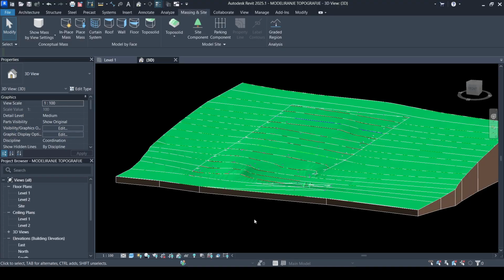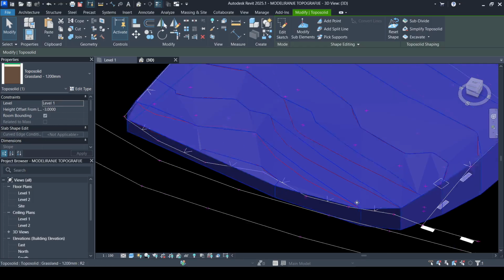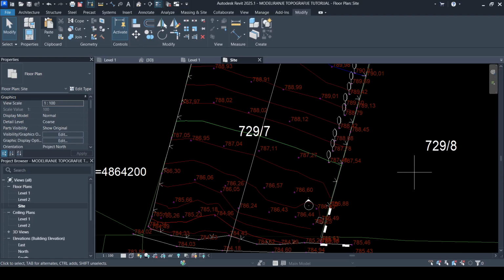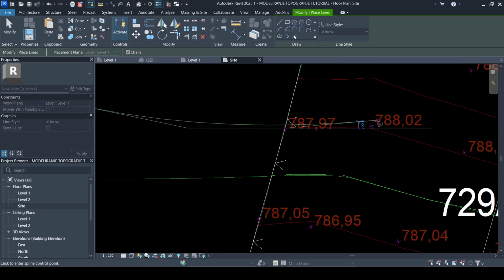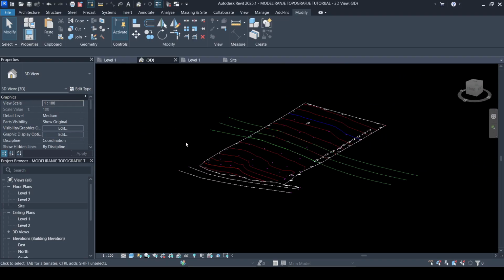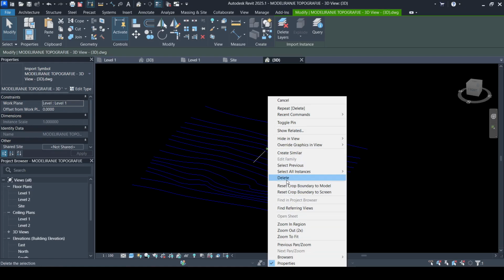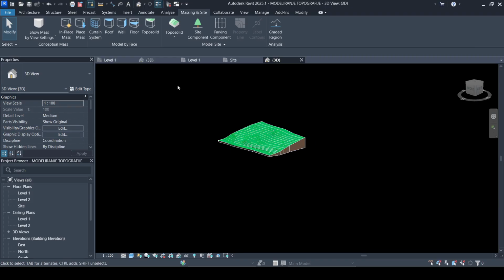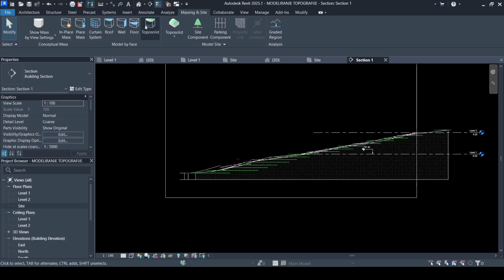MODELING SMOOTH TOPOGRAPHY IN REVIT using DWG CAD FILES and REVIT MODEL LINES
MODELING SMOOTH TOPOGRAPHY IN REVIT FROM DWG CAD FILES and REVIT MODEL LINES
In short these are the steps you need to do:
Step 1 - Import the dwg file, adjust the scale
Step 2 - Select the appropriate contour line which will be 0.00 and set it to Level 1 (Ground floor level)
Step 3 - Using the Model Line tool, model the contour lines following the contour lines from the dwg file
Step 4 - Hide everything except Model Lines and export them as a dwg file
Step 5 - Insert dwg line model. The lines will come to the same place in Revit because they share the same coordinate system with Revit since they were exported from Revit.
Step 6 - using the inserted dwg in Revit automatically create topography.
This way you can correct your topography and complete the missing elevations in the dwg file and in this way you can make the surface of your topography look smooth.